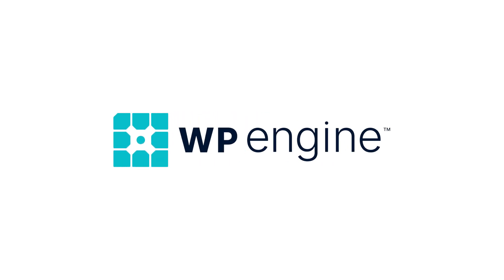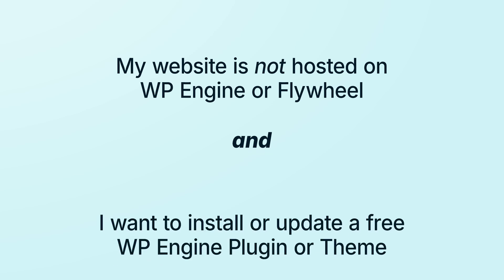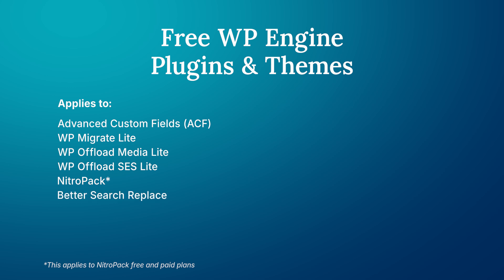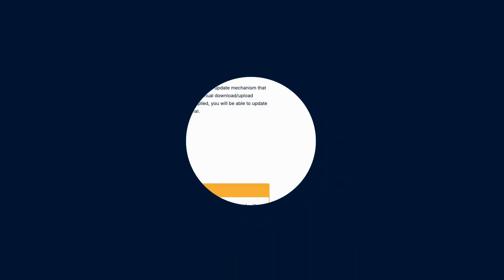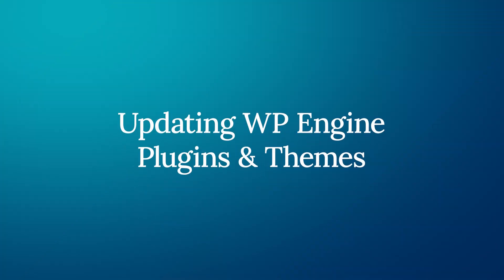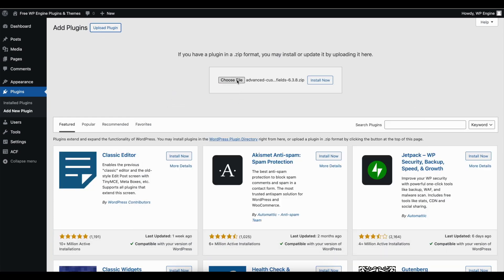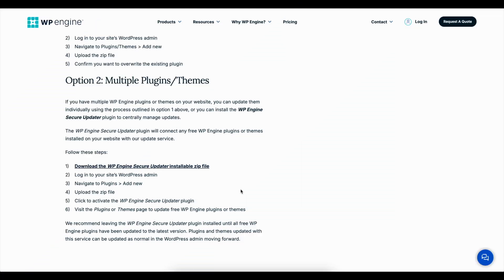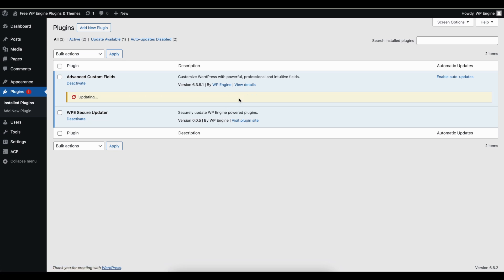How to Update WP Engine Plugins & Themes For Non-WP Engine Hosted Sites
Are you using free WP Engine tools like ACF, NitroPack, or Genesis themes on a website not hosted on WP Engine or Flywheel? This video is for you! Learn the simple, one-time manual process to install and update these plugins and themes to ensure you get the latest versions and future updates directly in your WordPress admin dashboard.

0:33 Plugins and themes that can be updated
1:15 Installing plugins and themes
1:45 Updating individual plugins and themes
2:32 Updating multiple plugins and themes